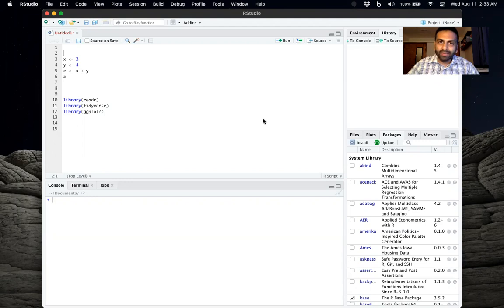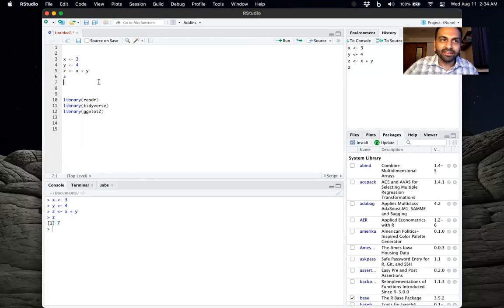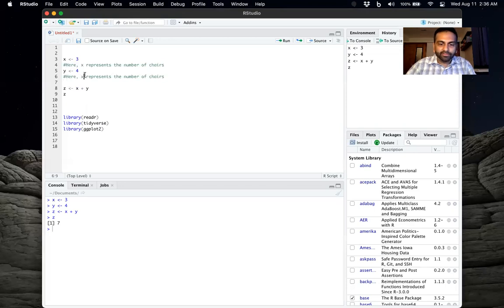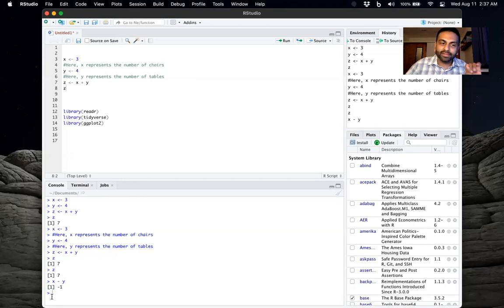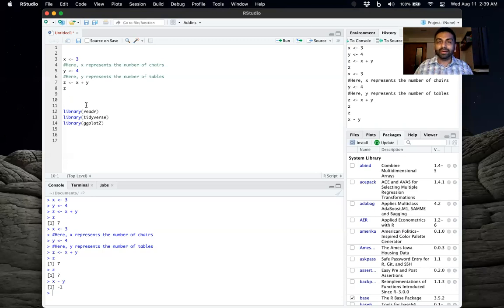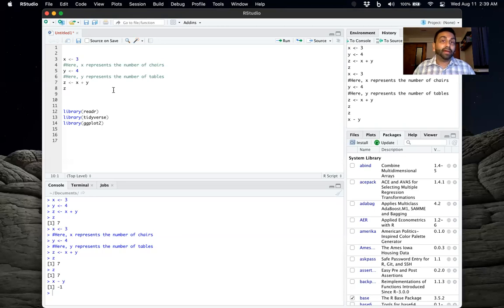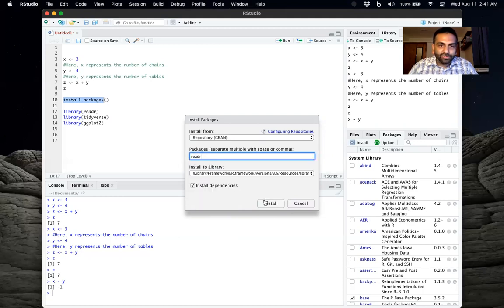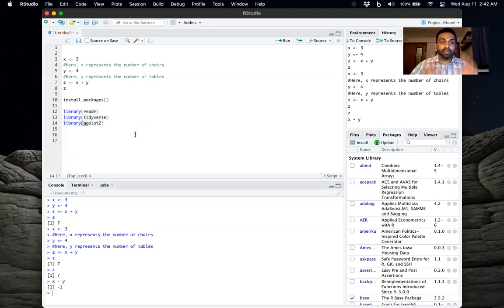Scripts and Libraries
Rohen explains what R Scripts are and what libraries are.